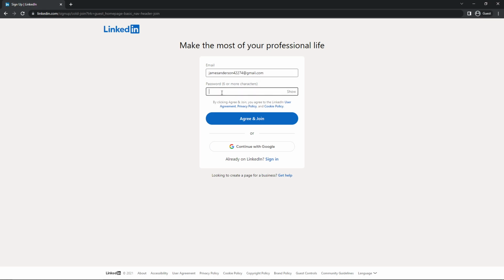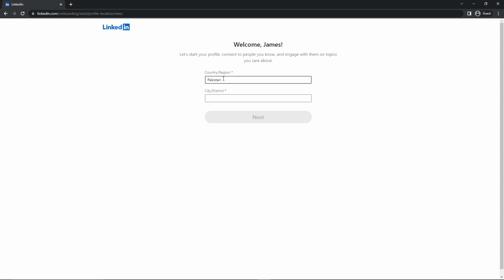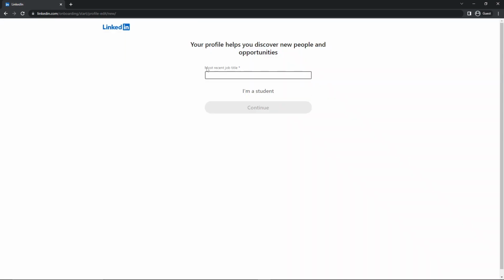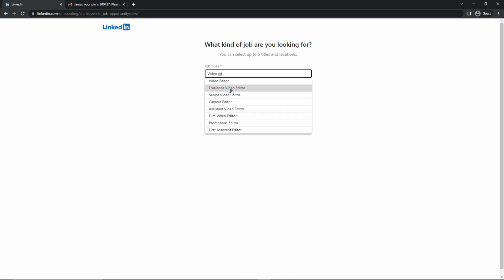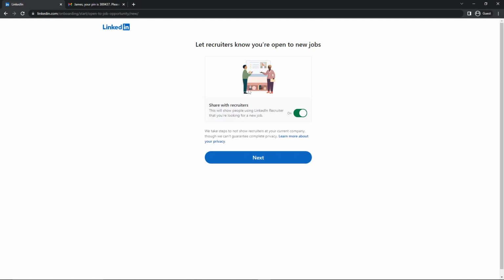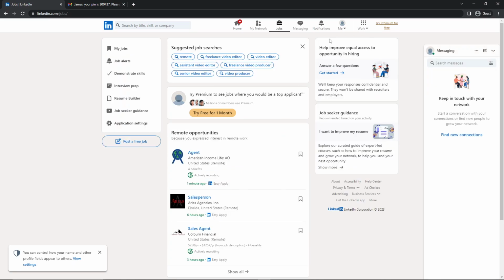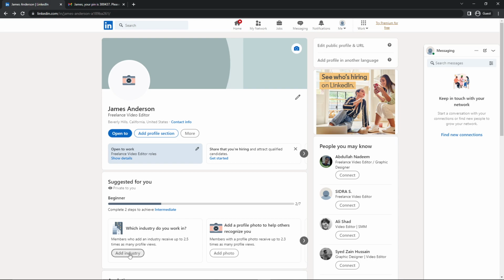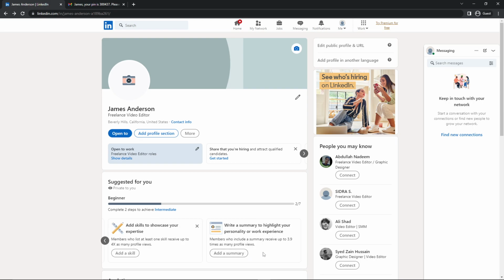How to Create your Profile in LinkedIn ? Startup Business Tips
In this video I'll show you How to Create your Profile in LinkedIn . The method is very simple and clearly described in the video. Follow all of the steps & How to Create your Profile in LinkedIn